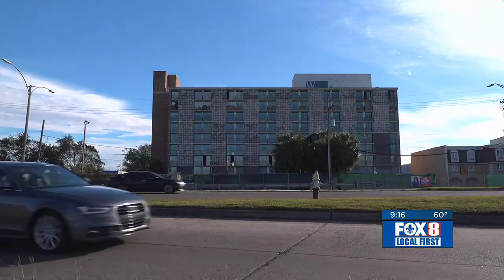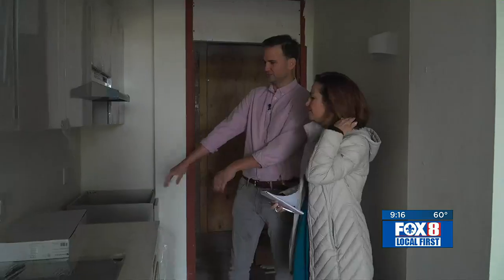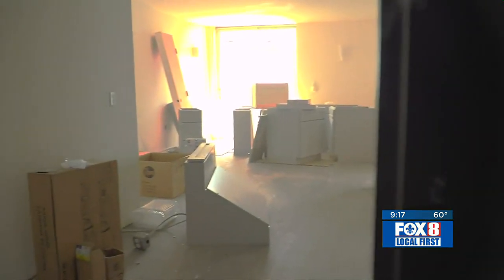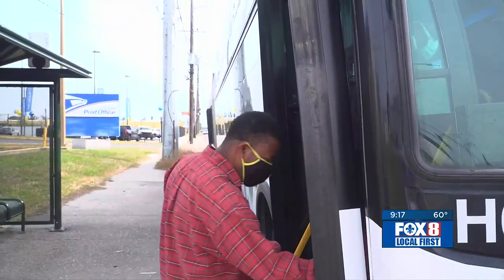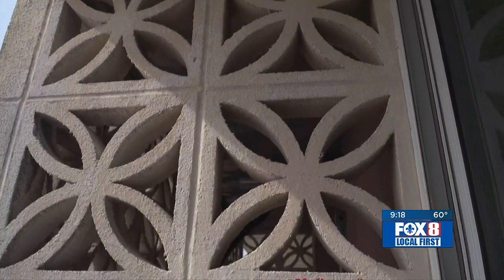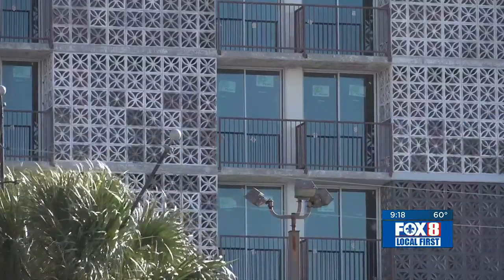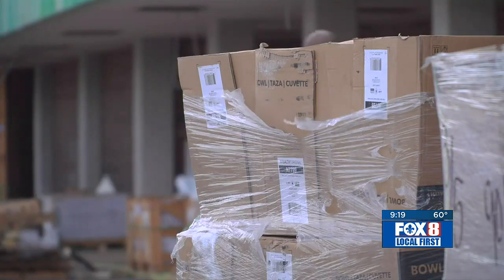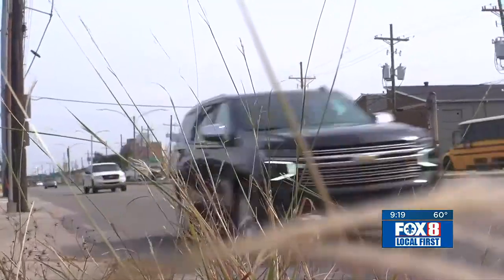DEFENDERS: The I-10 old Holiday Inn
What's going to happen to that big building next to the Adult Store near I-10 in New Orleans East.